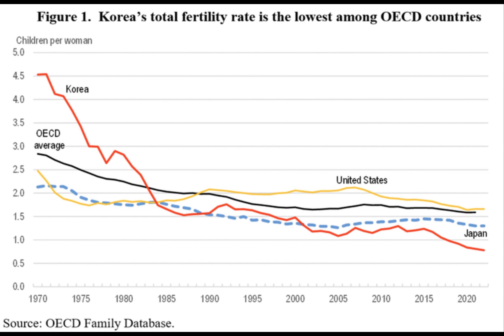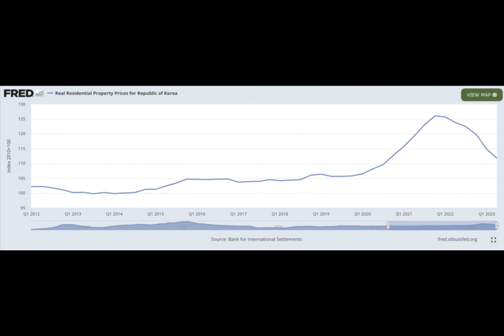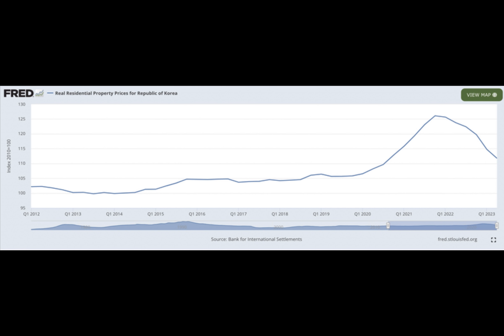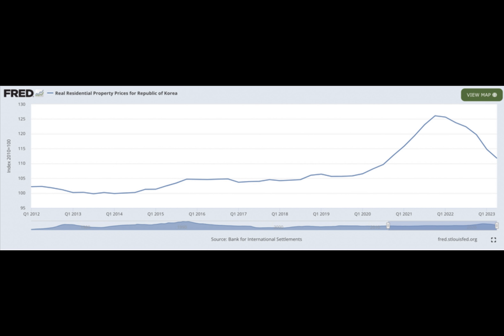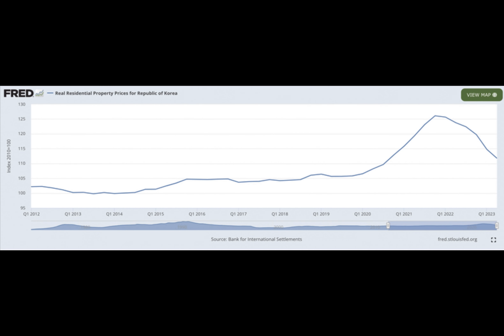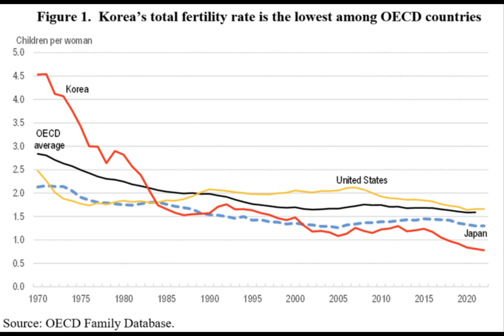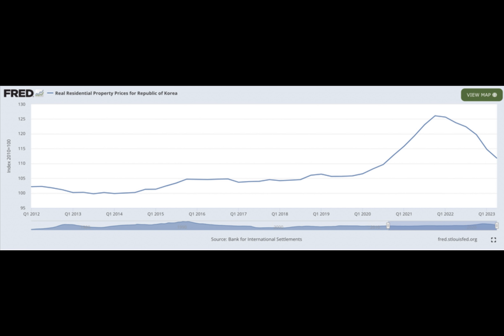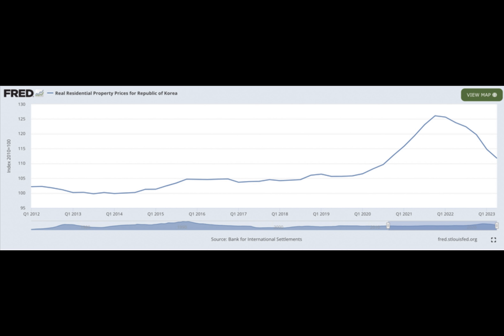Why South Korea’s N-Po generation is excited about crypto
Amid economic challenges, South Korea is witnessing a surge in interest for digital currency, particularly among its youth — the “N-Po generation”